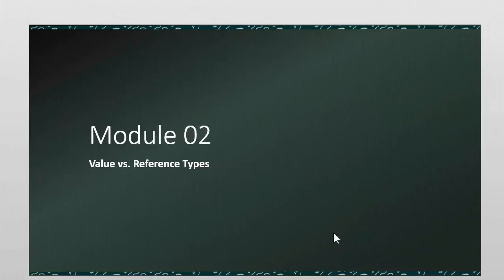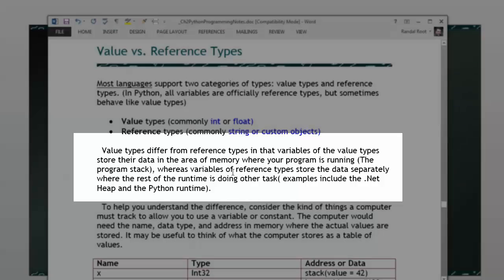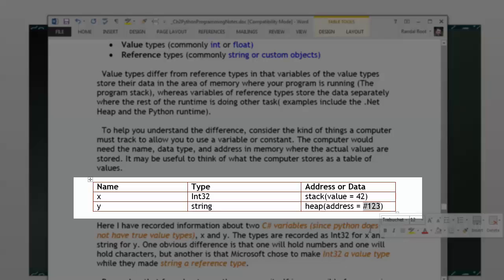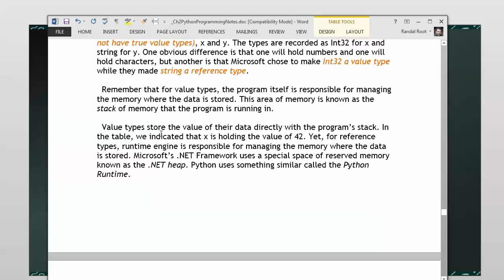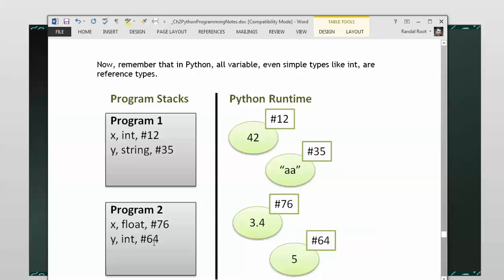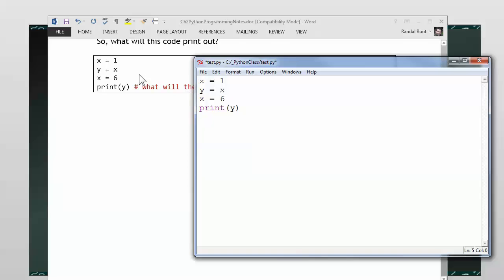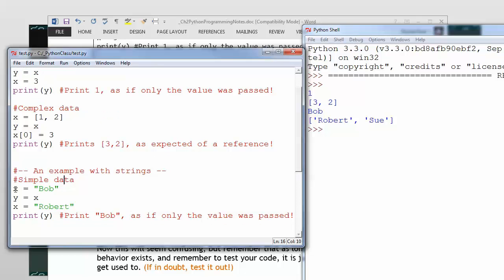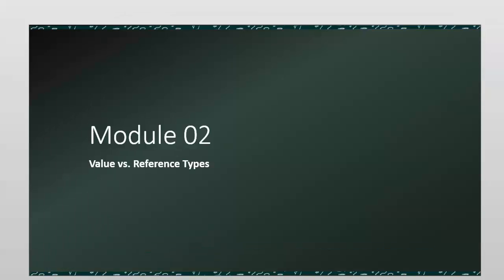Python Mod02-13 Value Types vs Referance Types